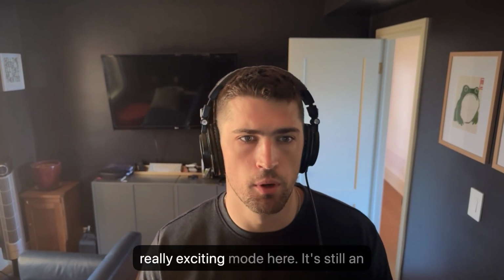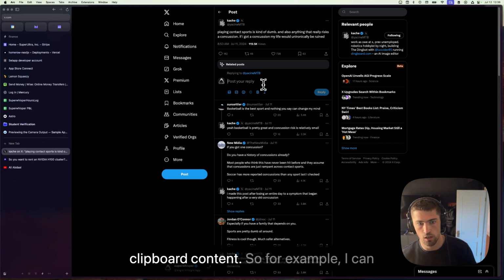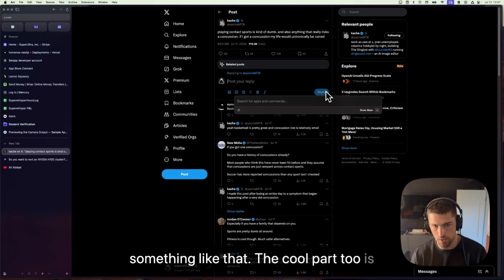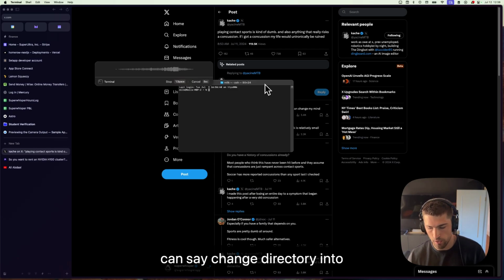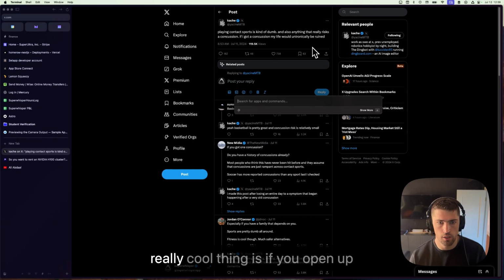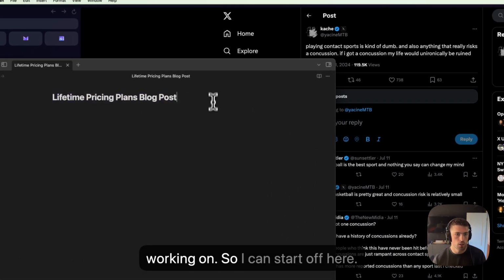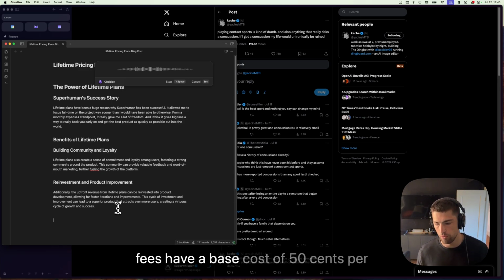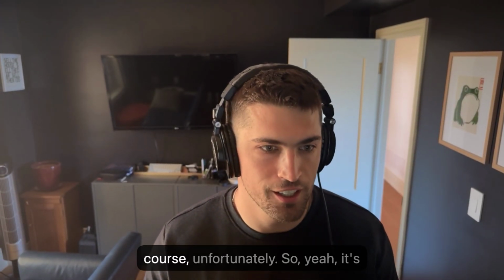Super mode is here!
Hey there! Let's dive into the exciting new Super Mode in Superwhisper.

Super mode makes sure your dictated messages:
• Get names and username's spelling correct
• Text will match style of application you are using (messages, markdown, terminal commands, code etc)
• Selected/Copied text will be modified according to instructions if provided
• Aware of content in text editors or IDEs, it can continue your code or writing and reference the content.

All zero configuration and working out of the box